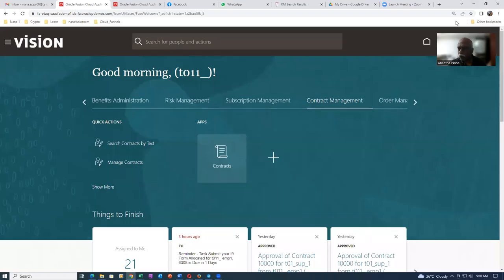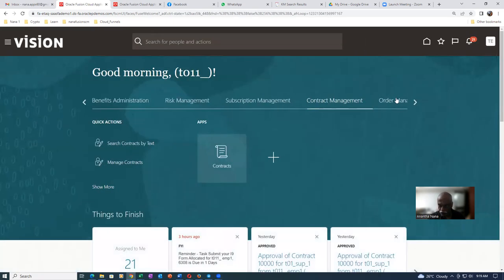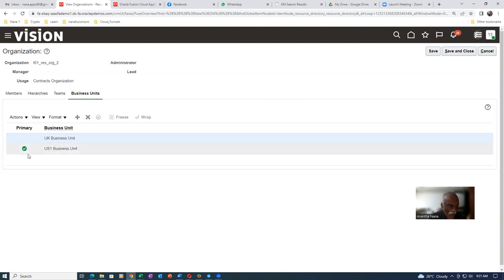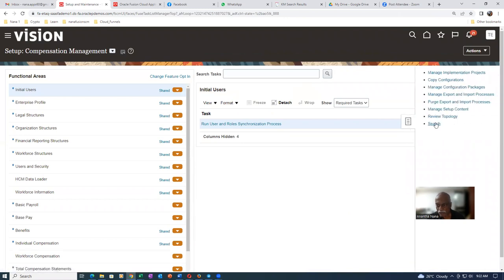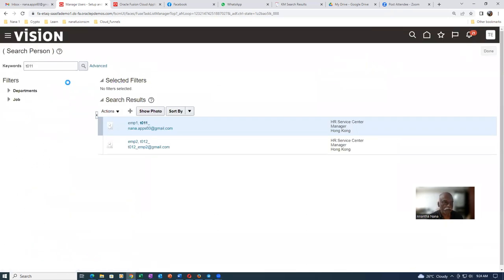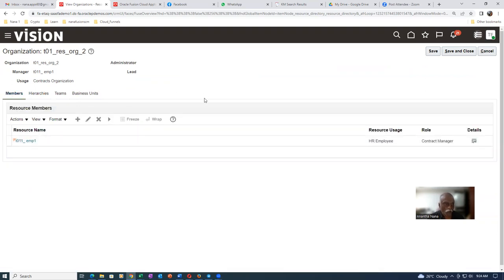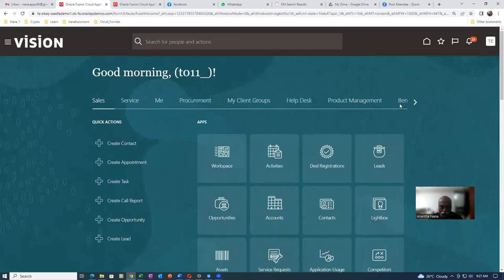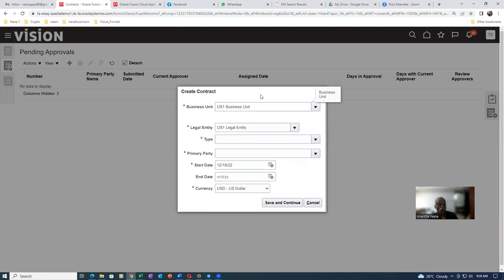Fusion Multiple Business Units for a Procurement Contract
Fusion Multiple Business Unit for a Procurement Contract